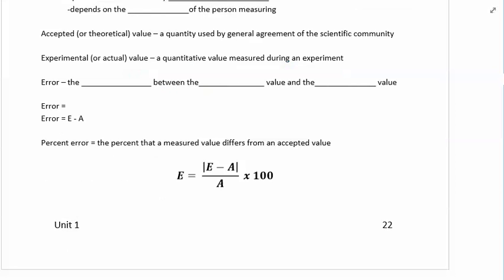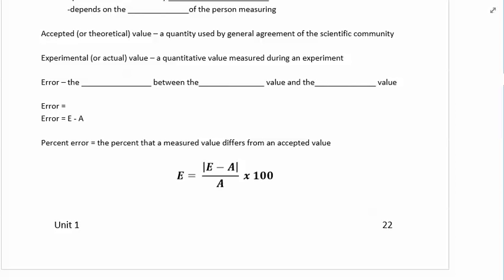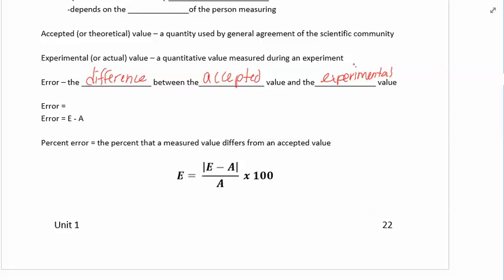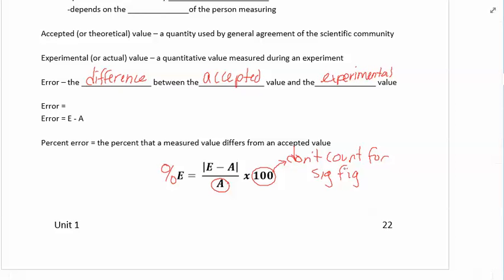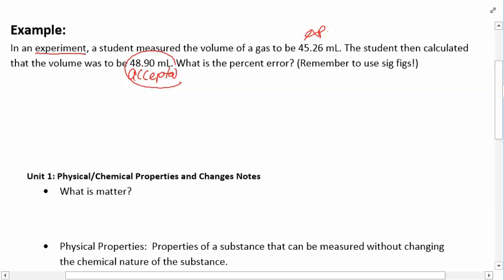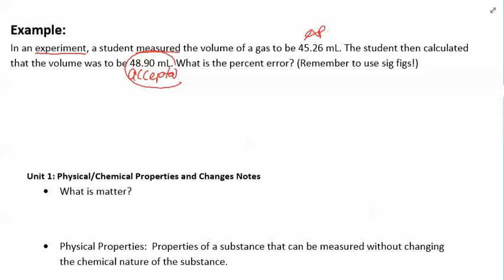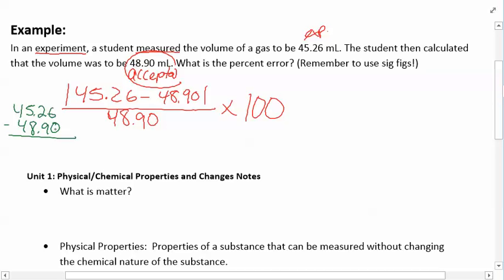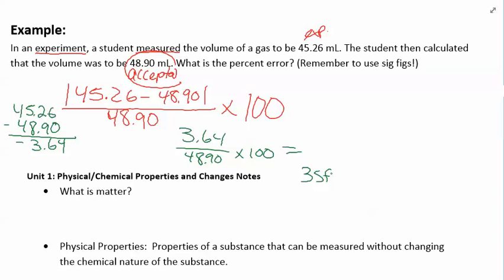1.6 Percent Error Calculations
Percent Error Practice Calculations for Chemistry